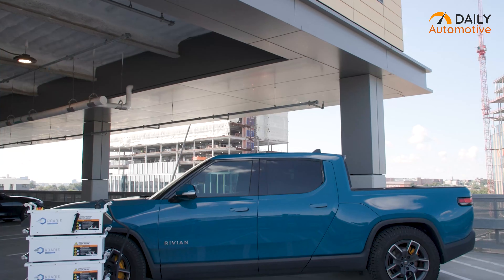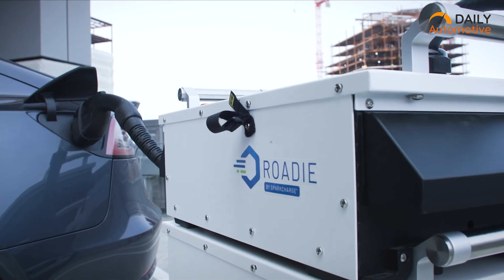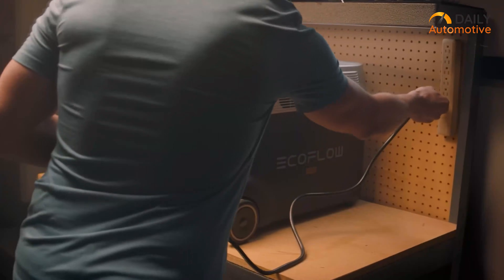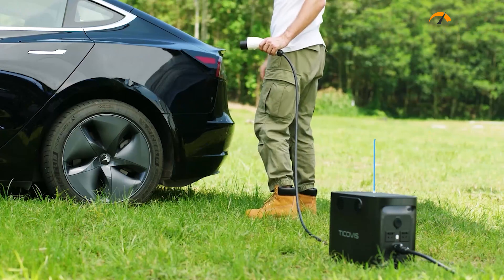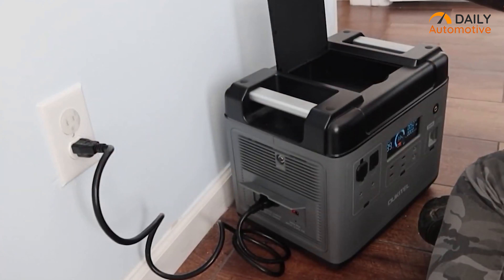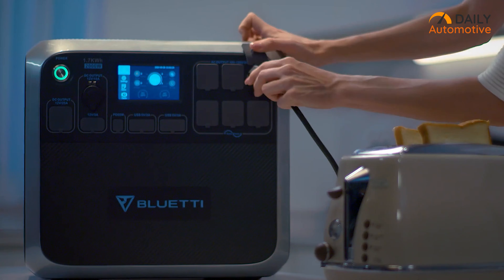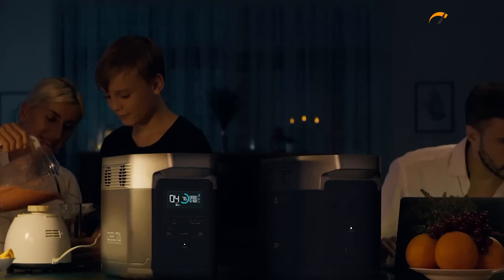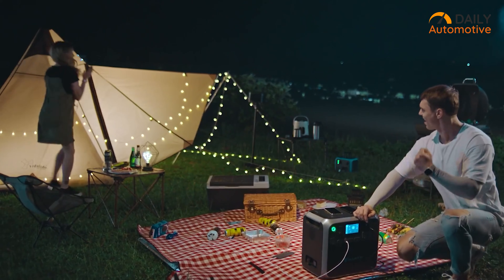10 Portable EV Charging Station That Works Anywhere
Portable EV Charging Station is a must if you own an electric vehicle because it can save you when there is no charging outlet nearby. While finding the right one can be a daunting process, check out our recommendations of the top 10 Portable EV Charging Stations.

10 Portable EV Charging Station List:

ZipCharge

Sparkcharge Roadie

j+ Booster 2

TICOVIS

OUKITEL P2001 Power Station

ALLPOWERS - Monster-X S2000

BLUETTI AC200

EcoFlow Delta

Lectron NEMA 10-30 Level 2
***Intro, Outro & Animation Credit:
10.Studio